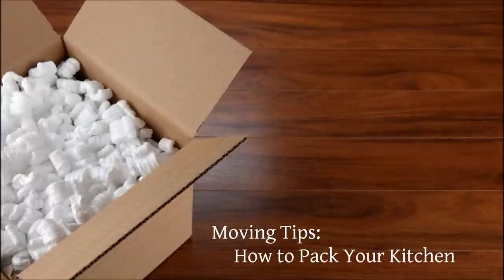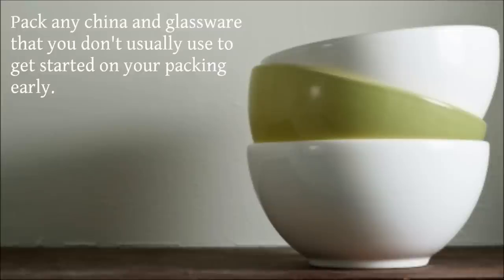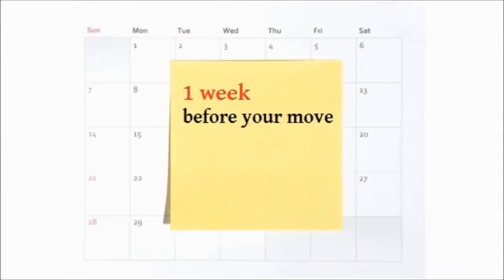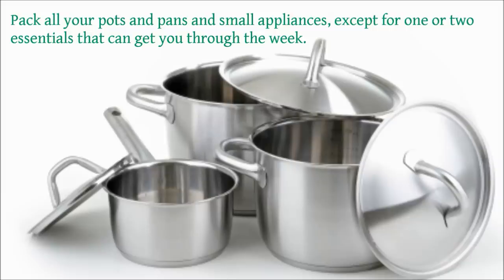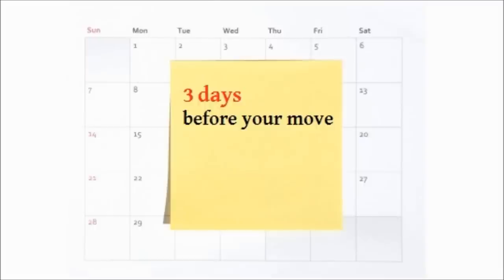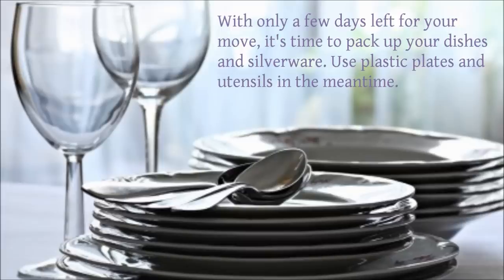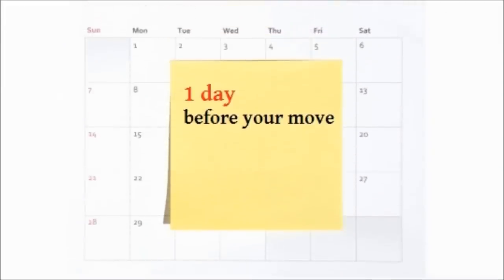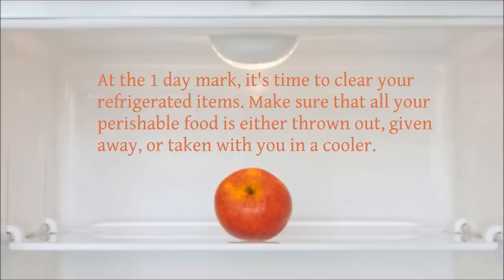Moving Tips: How to Pack Your Kitchen | Budget Van Lines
Moving Tips: How to Pack Your Kitchen

Two weeks before your move

Pack any china and glassware that you don't usually use to get started on your packing early.

One week before your move

Pack all your pots and pans and small appliances, except for one or two essentials that can get you through the week.

3 days before your move

With only a few days left for your move it's time to pack up your dishes and silverware. Use plastic plates and utensils in the meantime.

One day before your move

At the 1 day mark, it's time to clear your refrigerated items. Make sure that all your perishable food is either thrown out, given away, or taken with you in a cooler.